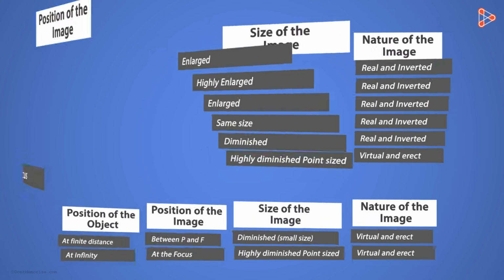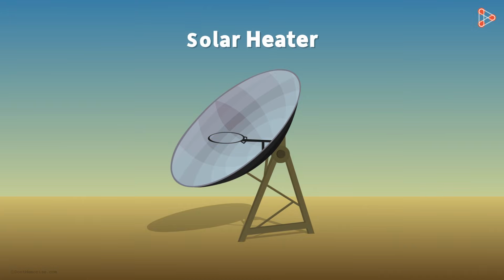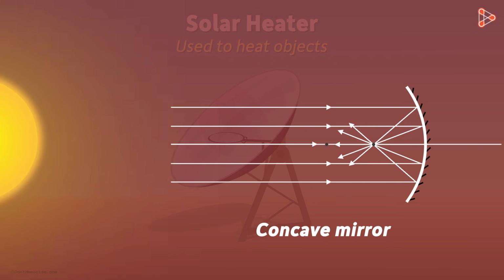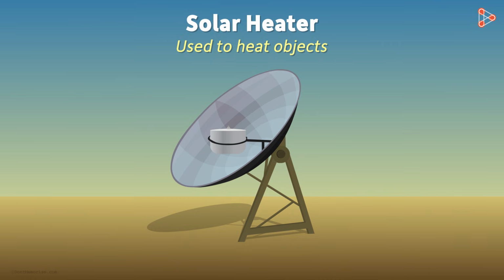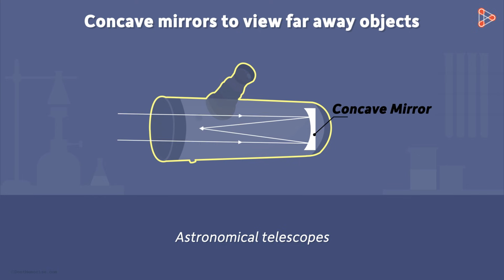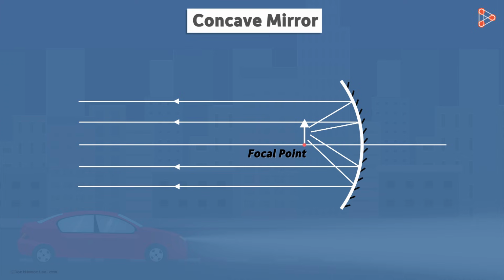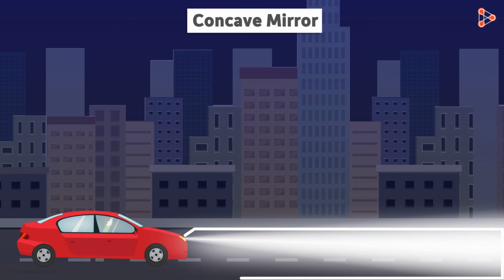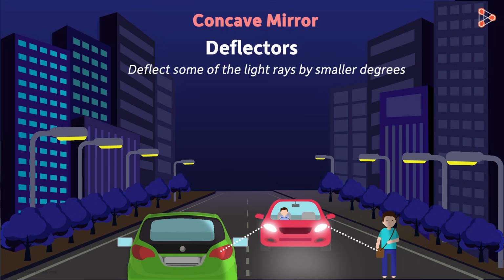Uses of Concave Mirrors | Reflection and Refraction | Don't Memorise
📅🆓NEET Rank & College Predictor 2024 Do Solar Heaters use Concave mirrors? What about Telescopes? Watch this video to know more about the applications of Concave Mirrors.

To learn more about Physics, enroll in our full course now